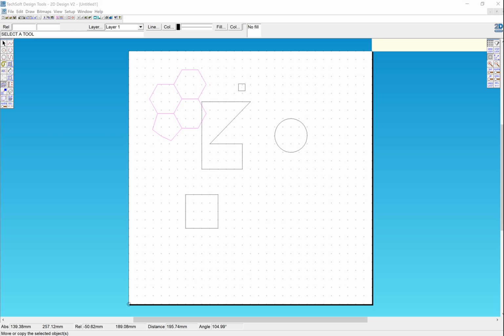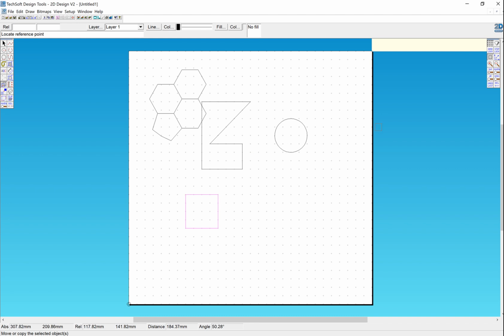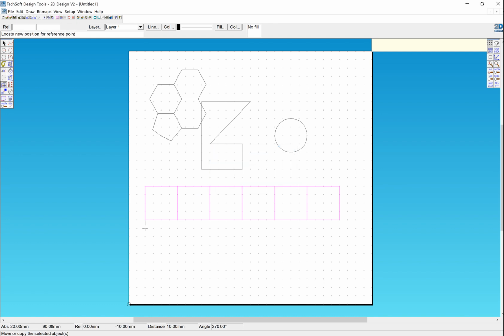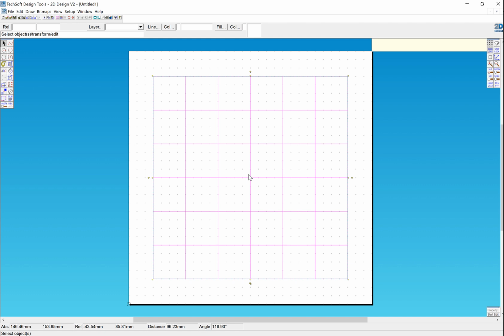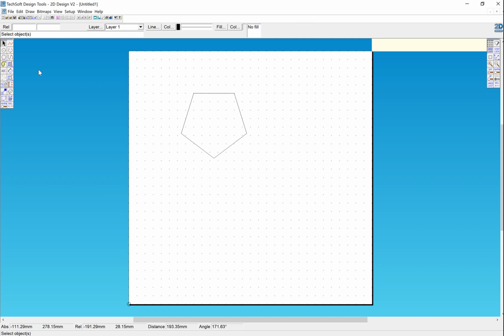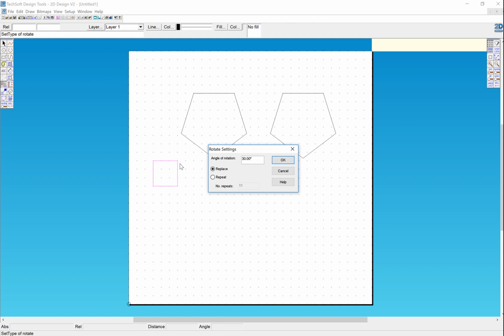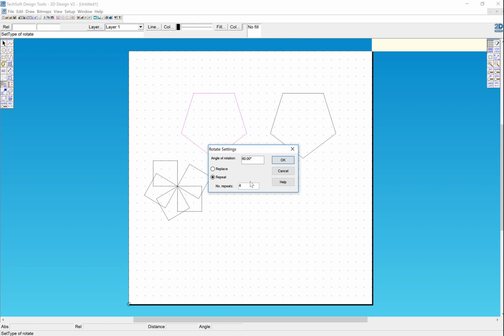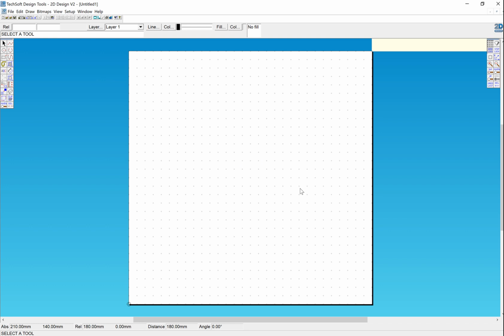2D Design Tutorial 5